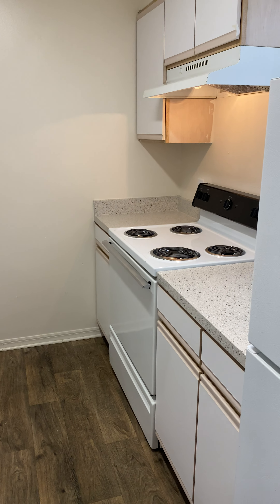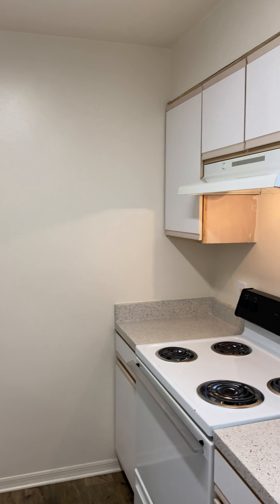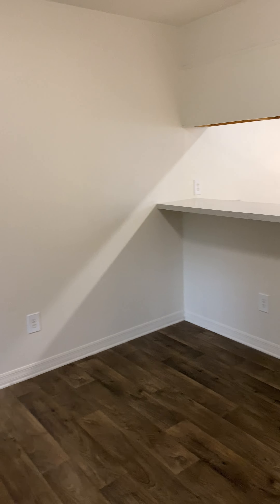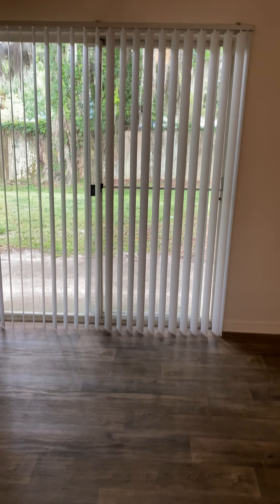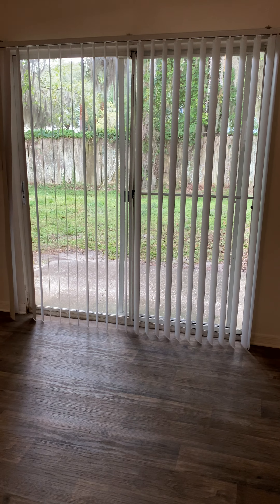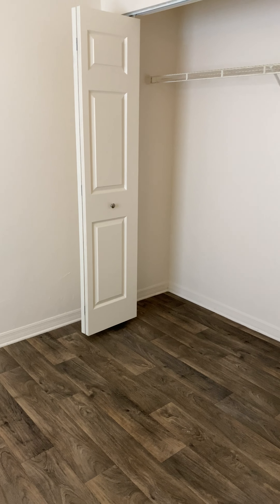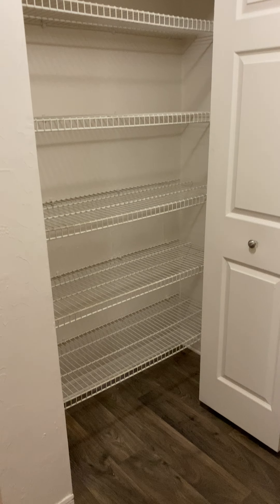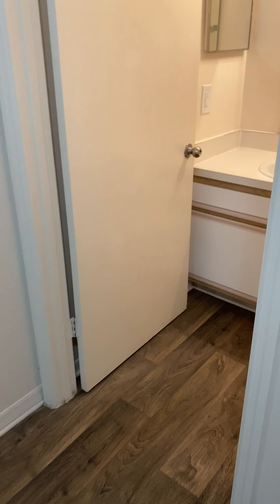Harmony with Wood Style Floors - Apartment Tour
Hidden Village Apartments is tucked behind Oxford Manor Apartments, off of old Archer Road and SW 28th Place. Centrally located between University of Florida, Shands Hospital, and Butler Plaza, Hidden Village Apartments has a convenient location and friendly atmosphere. Hidden Village Apartments is on three RTS bus routes, has ample parking and a tranquil duck pond and pet walk area. Our peaceful, affordable apartment homes make Hidden Village a great option for apartments in Gainesville.